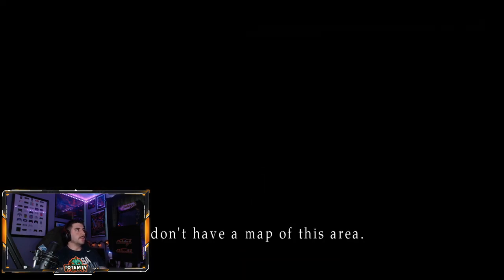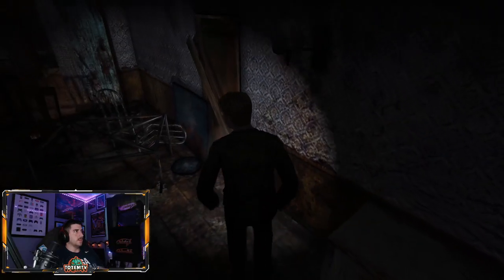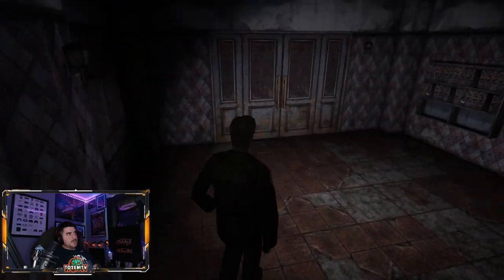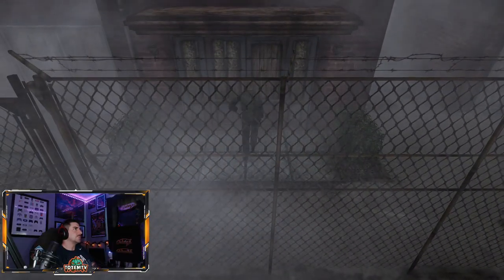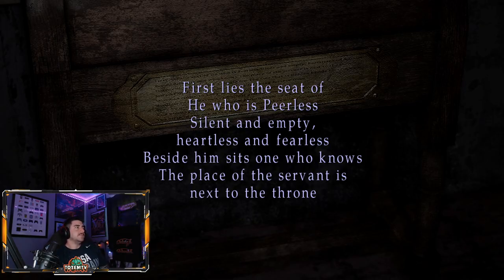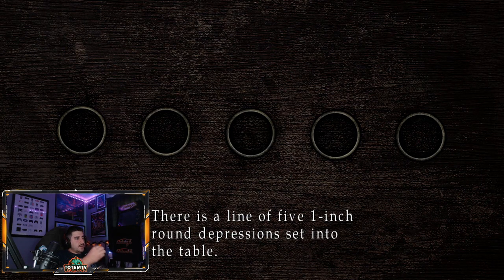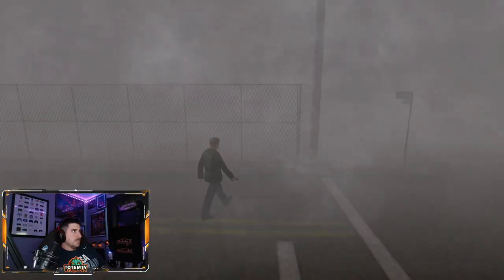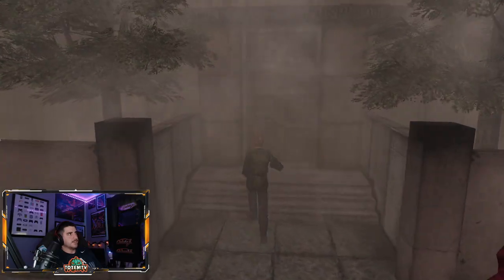APARTMENTS - EPISODE 2 | Silent Hill 2 PC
WE MADE IT TO THE HOSPITAL!